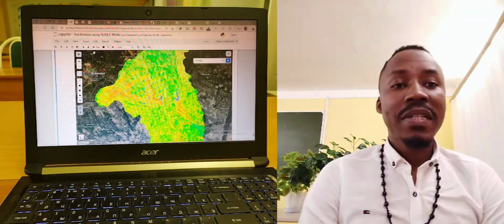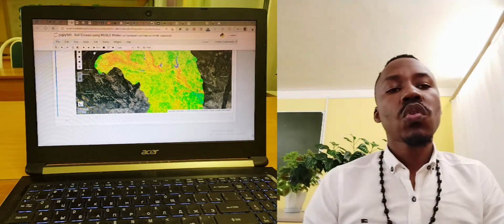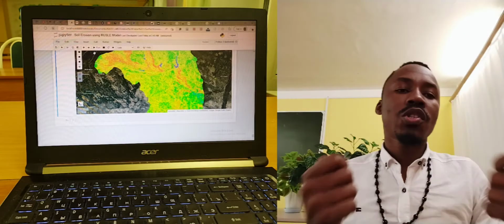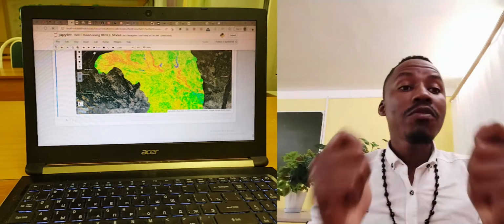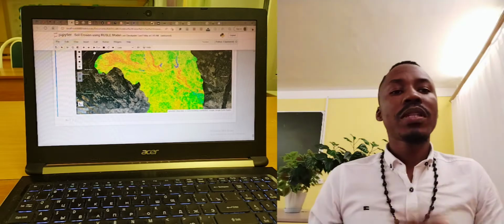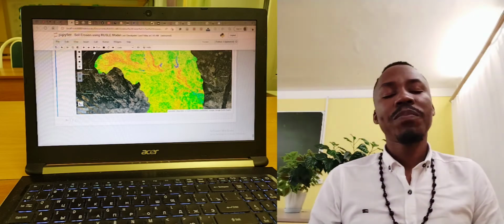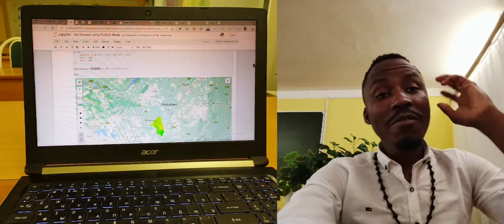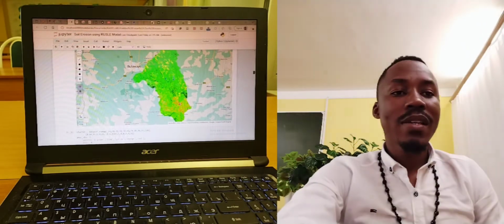Estimating the risk of soil erosion using Google Earth Engine and the RUSLE Model: An Introduction